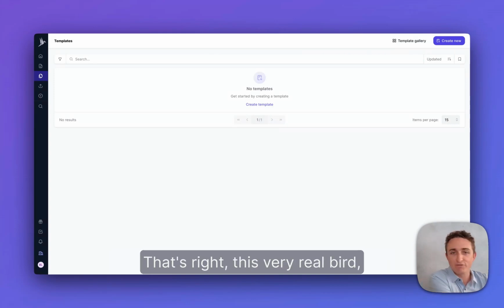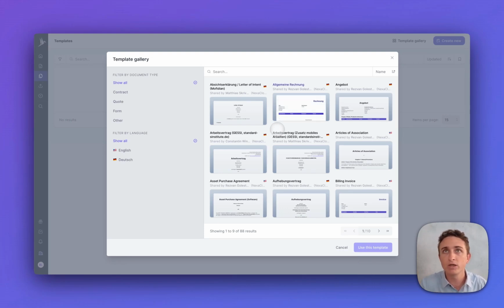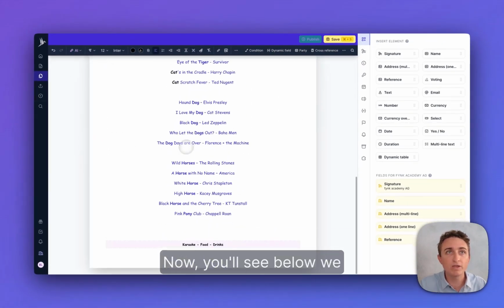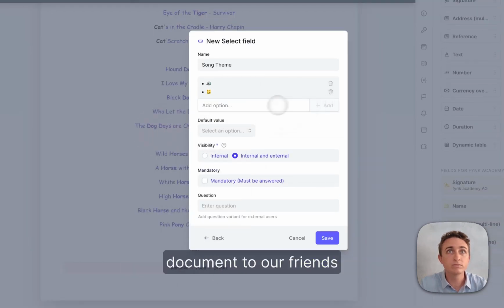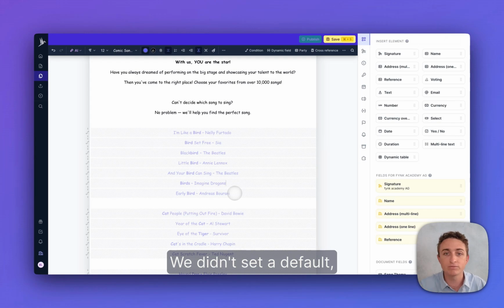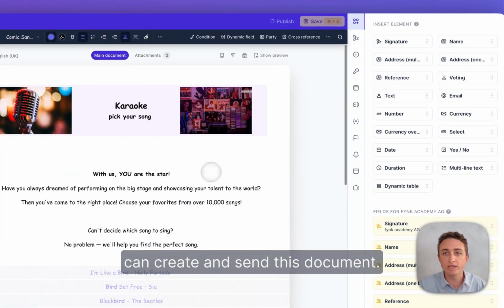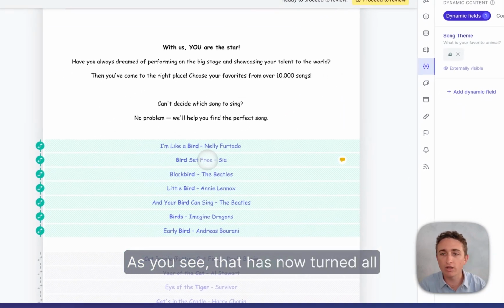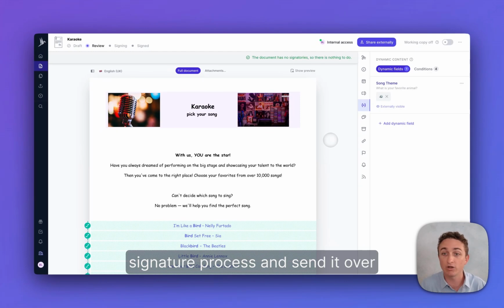Build a template from scratch in fynk with Brendan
In this video, Brendan shows you how to create a new template in fynk from scratch - step by step and with a playful use case: a karaoke night. 🎤🪩

You’ll see how fynk helps you with:
✅ Creating new templates directly in the editor
✅ Importing existing Word documents
✅ Using AI to draft and edit text
✅ Adding images and custom design elements
✅ Working with dynamic fields and conditions for flexible documents
✅ Exporting as PDF or Word file

🎯 Book your private demo → Ask us anything and see how fynk fits your workflow

Say goodbye to messy contracts & be at peace with your legal documents. fynk is your all-in-one contract management software.